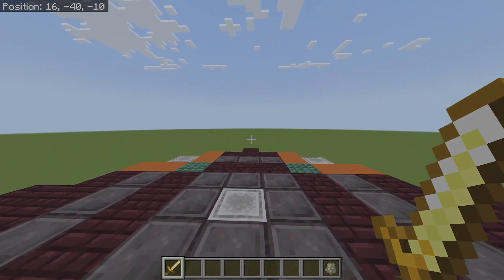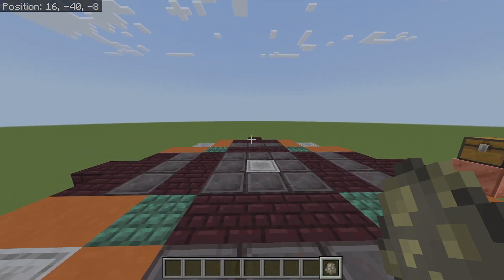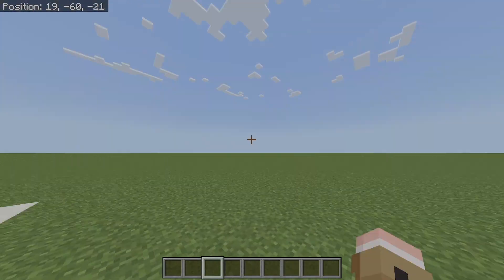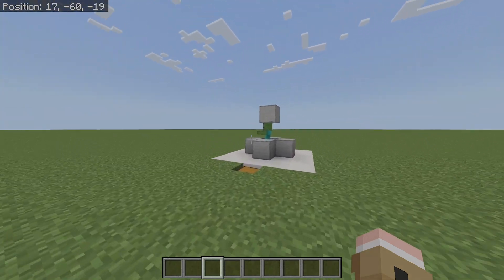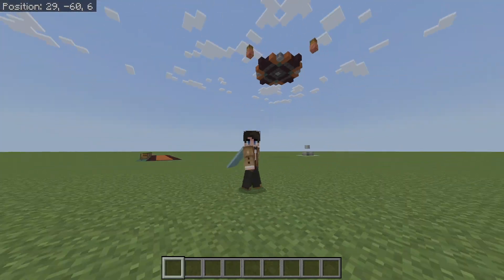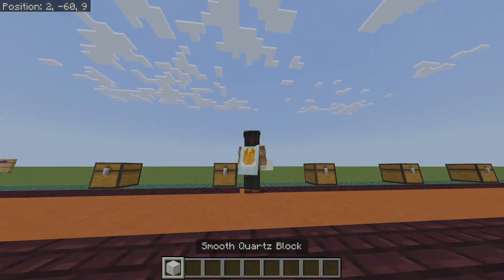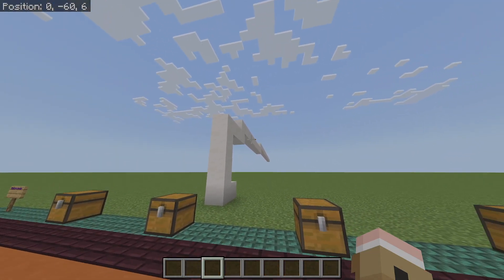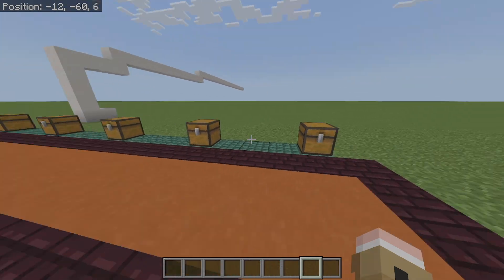Starter Bedrock PvP Tutorial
Hi and today I am going to show you the basics of MC Bedrock PvP.
and if your looking to improve your java PvP I have in depth tutorial all about it here
and if you want to improve on your latest version of java then I have a video about it here
here are the Time stamps.
0:00 intro and the basic combo
1:17 tips and tricks
1:59 tips for combos
3:26 aim tips and reach
6:19 extra PvP tips